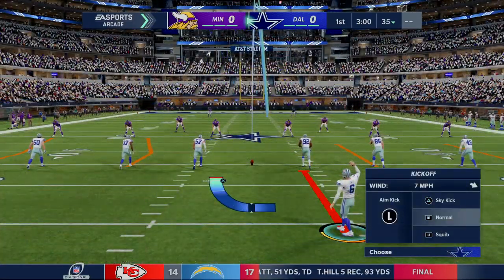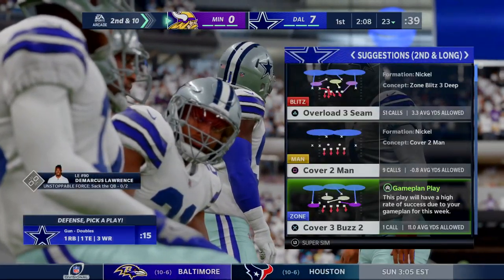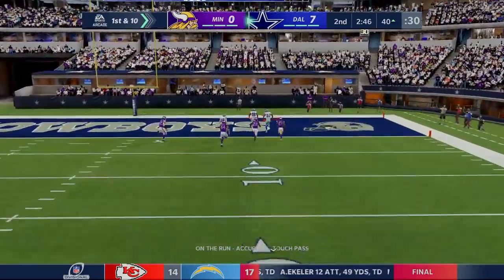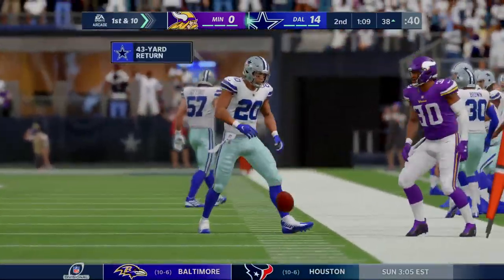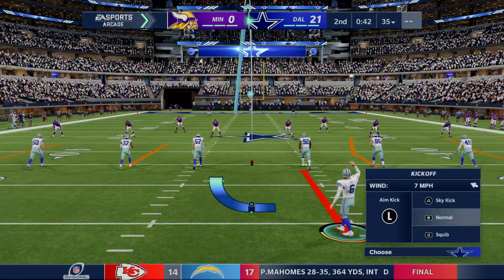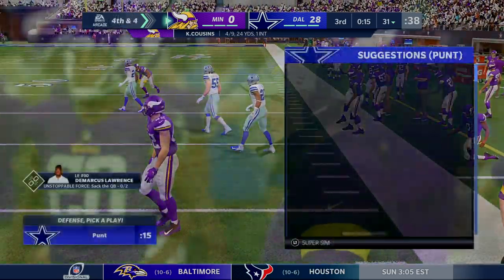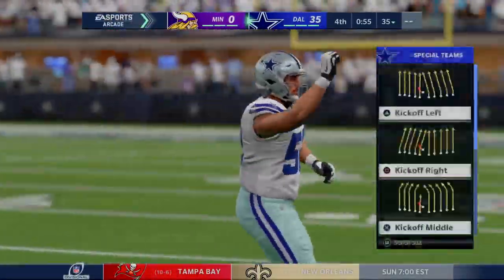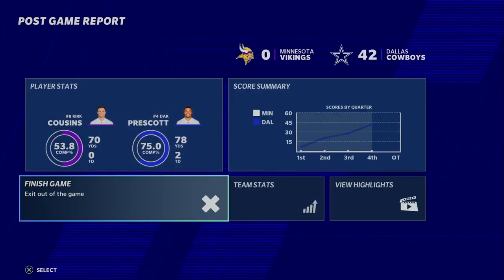Madden NFL 21 Playoff